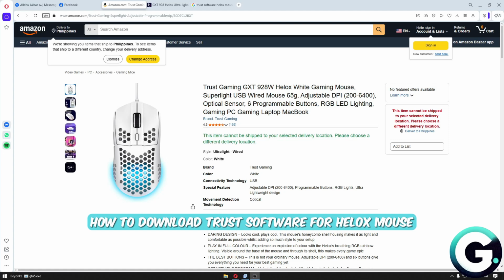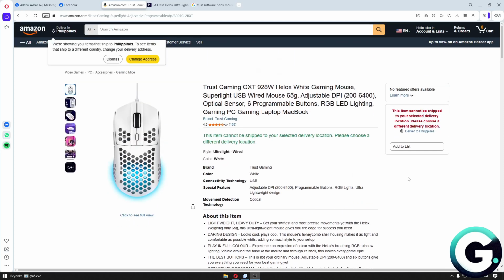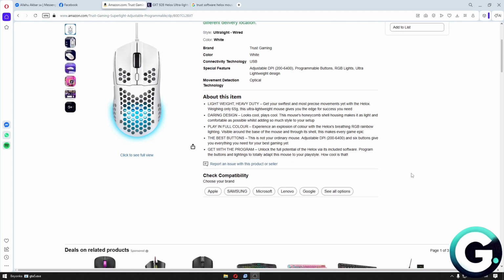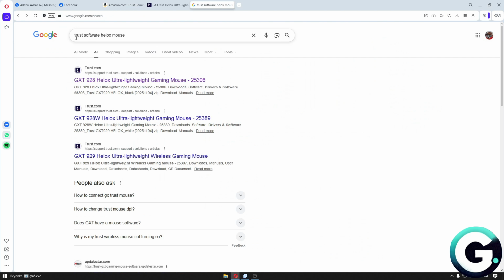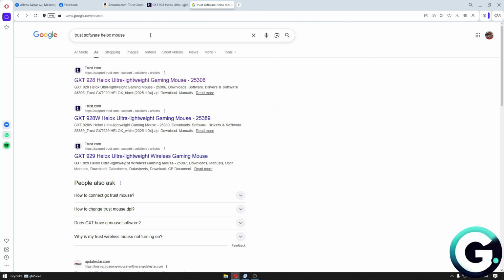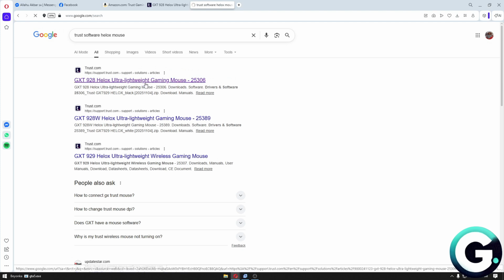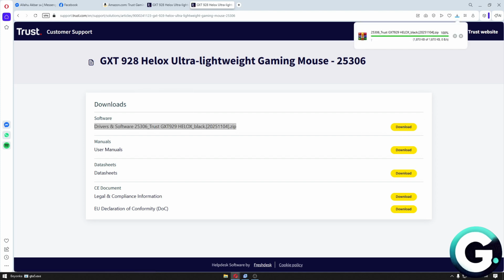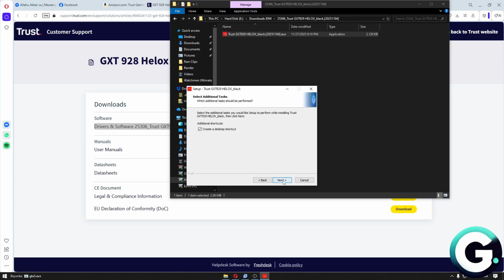How To DOWNLOAD TRUST SOFTWARE for Helox Mouse (EASY) 2026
How to download Trust software for Helox mouse in 2026. Learn how to find and install the official Trust Gaming Center software to customize DPI, RGB lighting, and button settings on your Helox mouse.